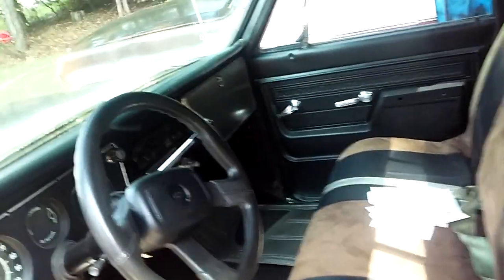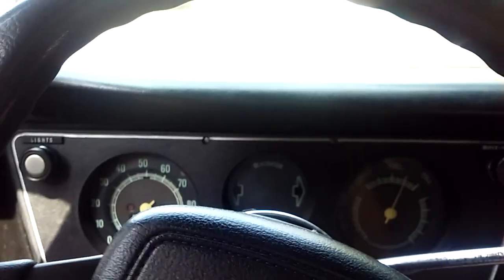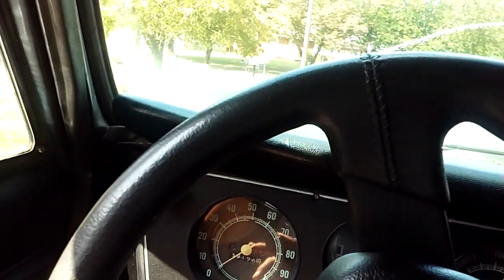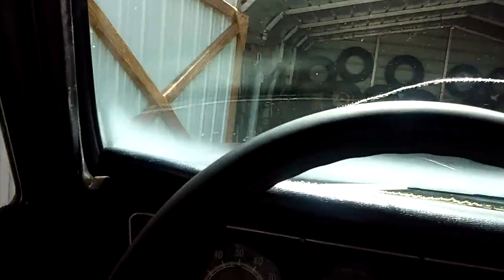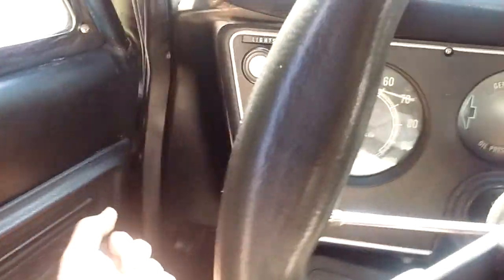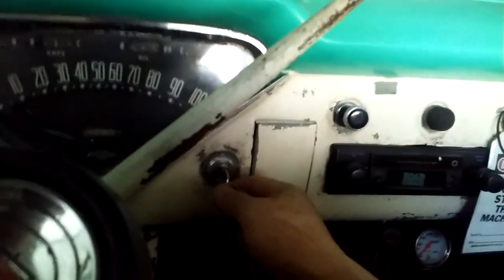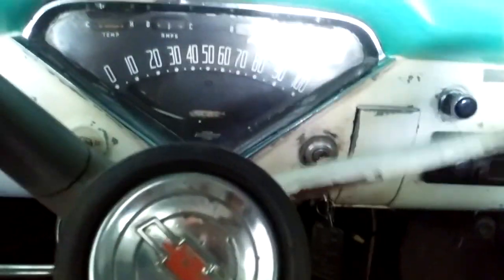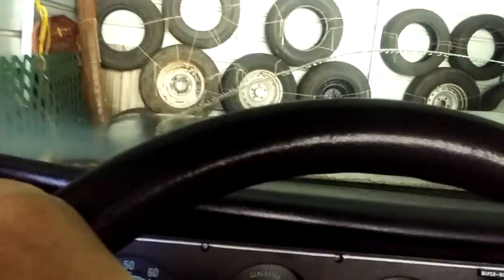Getting ready for winter time and Mice.1969 Chevy C10 goes to the back and 1978 Chevy C10 comes out.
Preparing for rodents, snakes, and insects that want to live in your car or truck for the cold winter months. Destructive.